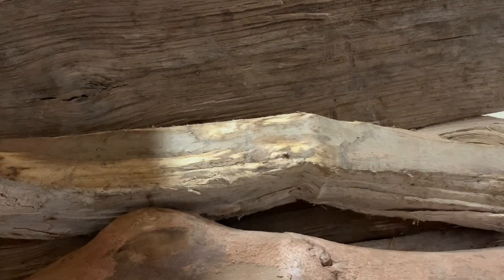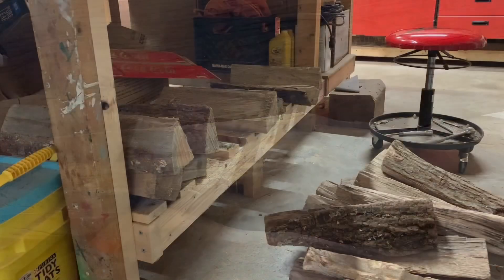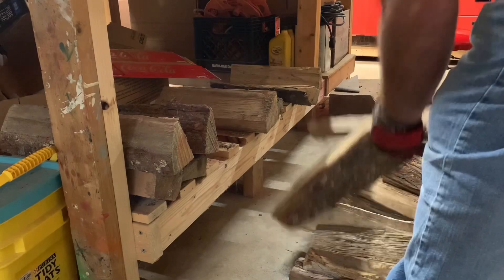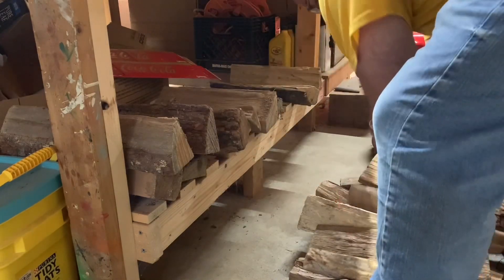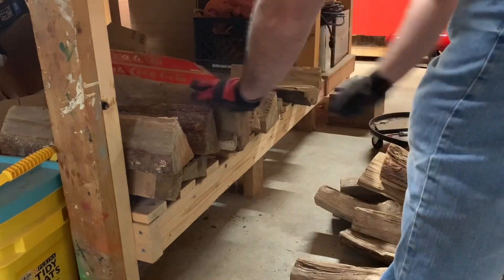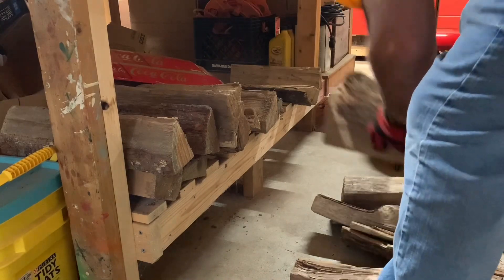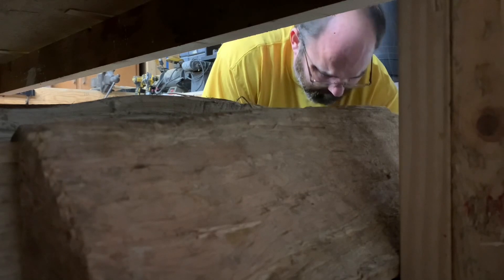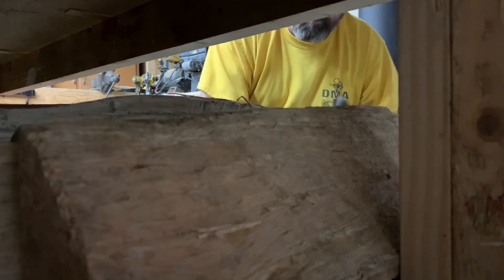Prepping for cold weather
Getting the smoking space ready for colder weather